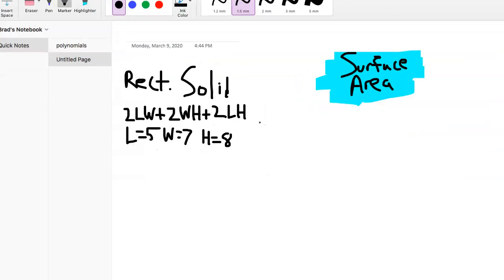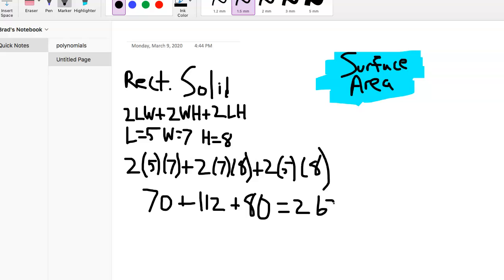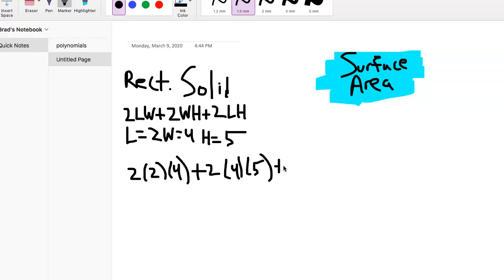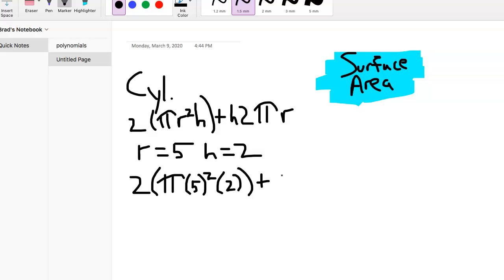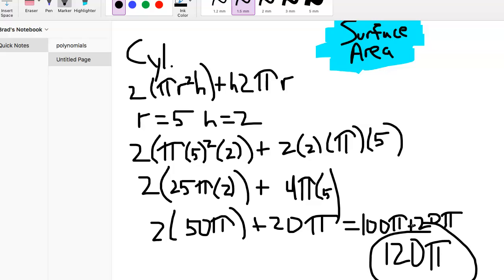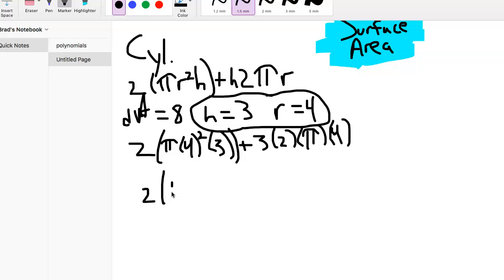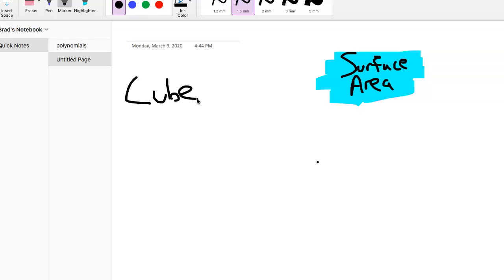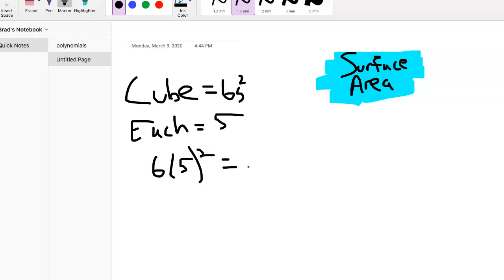HESI A2 Exam: Surface Area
Surface Area of a Rectangular Solid
Surface area of a rectangular solid = 2lw + 2wh + 2lh. For example, you are told that length is 7, width is 5, and height is 8.
SA= 2(7)(5) + 2(5)(8) + 2(7)(8)
SA= 70 + 80 + 112 = 262

Surface Area of a cylinder = 2(πr^2h) + h2πr. Say that the radius is 6 and the height is 8.
SA = 2(π6^2(8)) + 8(2)(π)(6)
SA = 2(36π(8)) + 16π(6)
SA= 2(288π) + 96π =576π + 96π =670π

Surface area of a cube = 6x^2. If one of the sides is 8, then 6(8)2 = 6(64) = 384*remember that all sides of a cube are equal. Also remember PEMDAS, so exponents before multiplying.